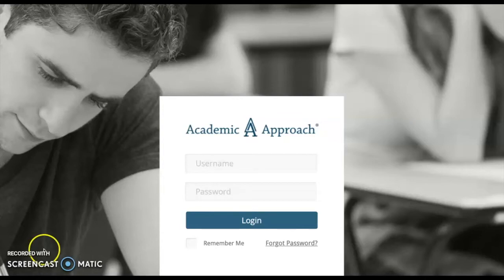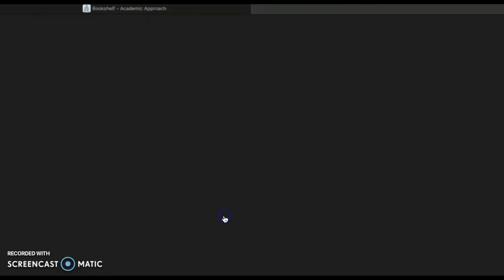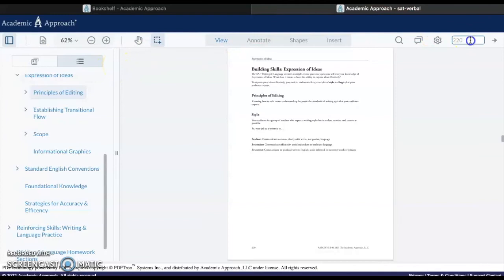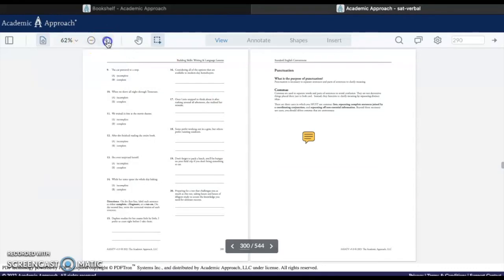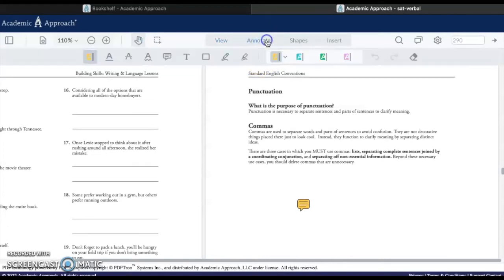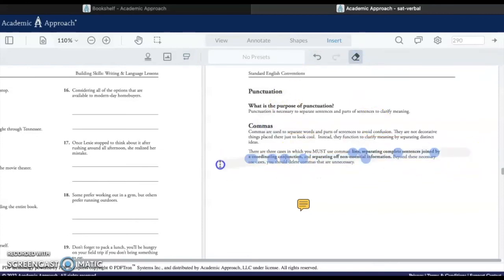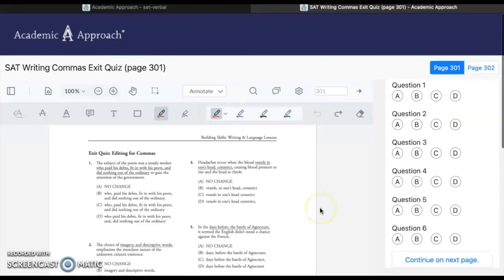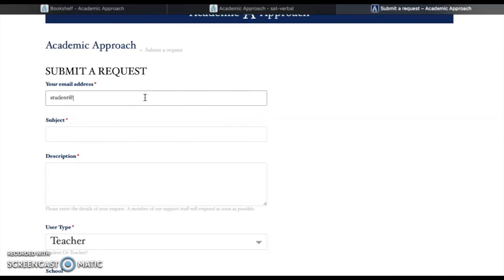How To: Use the Digital Textbooks - Student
Here's a video on how to use the digital textbook from the student view.